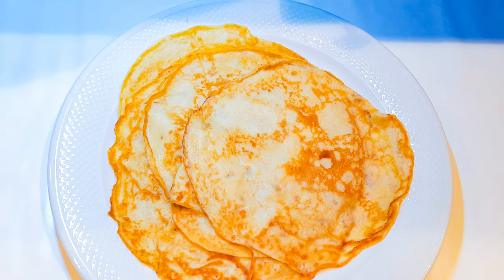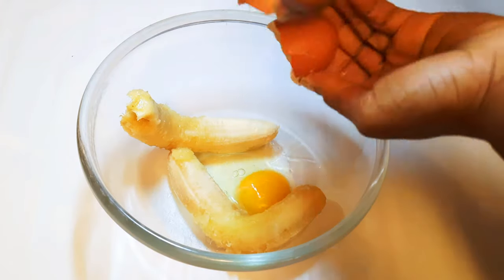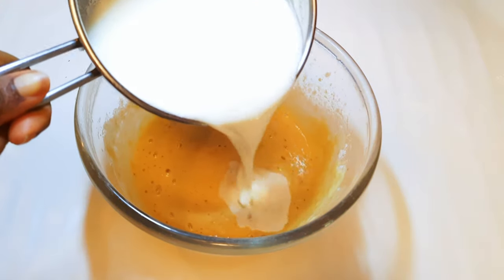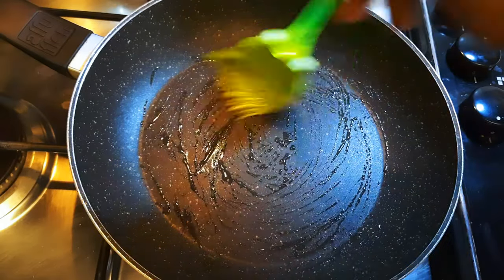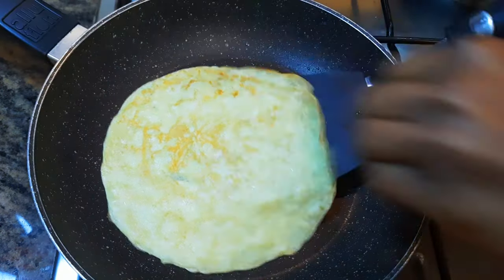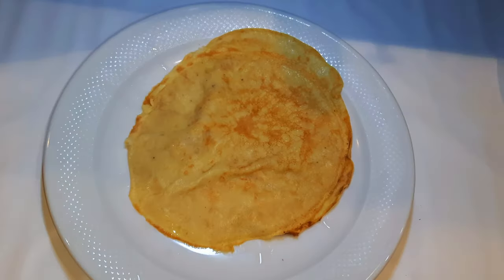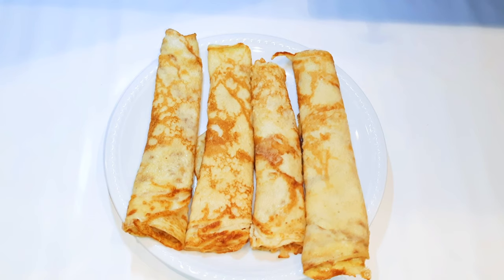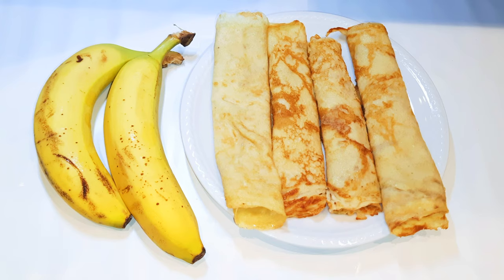Sundays Are For Pancakes/Crepes, Try These Thin, Soft Banana Pancakes At Home. No Added Sugar.